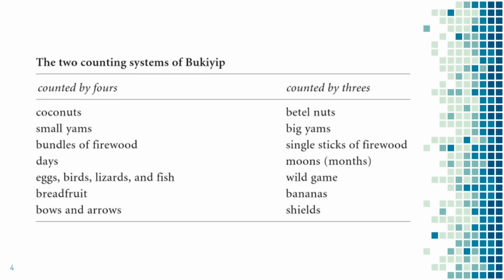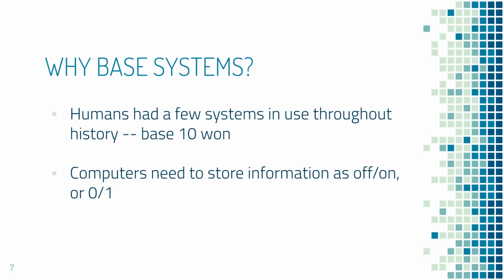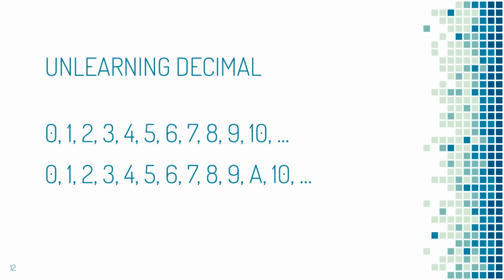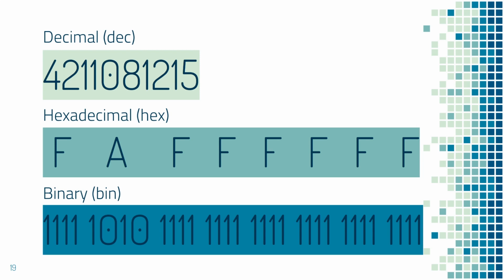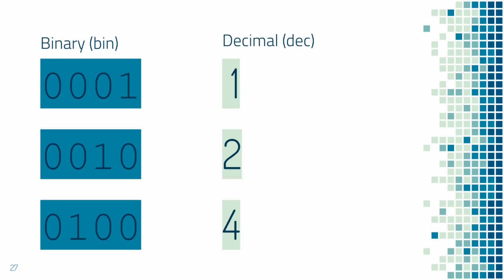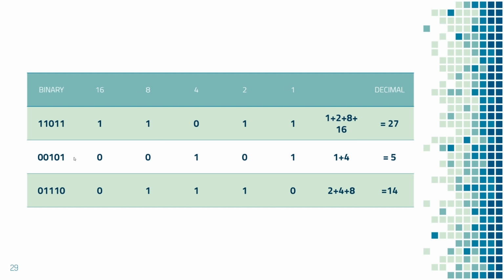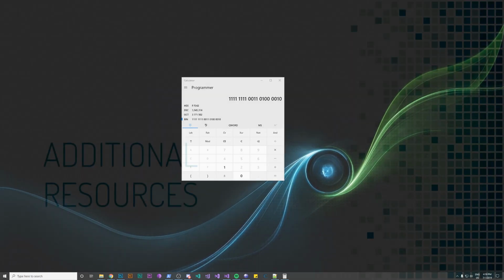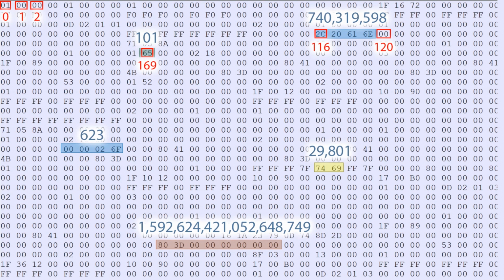CS420 - 3 Base Systems - Hex, Decimal & Binary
In this CS420 - 3 Base Systems - Hex, Decimal & Binary tutorial you will learn about the key and fundamental concepts used in game hacking and computer architecture.

In this CS420 guided hacking course you will learn about the base systems in place that control the low level functionalities of your operating system via our Squalr tutorial. Binary is a the math of digital electronics and expressed in a base-2 numeral system. Everything your computer does is based on a binary a number system of 0 and 1. The decimal system is based on the base-ten position, this is the number system we all use in our day to day lives. Hexadecimal is a numeral system based on base-16. This system is used for memory addresses.

Learning the foundations and fundamentals of base systems is a key step in growing your game hacking knowledge. These same number systems are used by elite hackers such as, nation state hackers, black hat hackers, penetration testing professionals, and game hackers. Once you understand these methods you can use them to your advantage to manipulate electronics and operating systems.

In this how to hack games tutorial you will learn and understand the following:

. How to use Squalr
. How to use binary
. How to use hexadecimal
. Complete understanding of base systems fundamentals

On completion of this how to hack games tutorial you will have all the fundamentals you need to advanced your knowledge in game hacking. Understanding how to convert these systems from one to another will give you a control and understanding in your hacking journey. Guided Hacking hopes you gain a keen insight in to how the computer architecture of your electronic devices work and the with these new found fundamental insights you can go on to use number systems to create advanced and elite hacks.

We have been working with Zac to help promote Squally for the past year, we think it's an awesome tool that has a lot of potential.  Our support has come full circle and now Zac is putting a game hacking course together with GH.

Squally is a 2D puzzle RPG game that teaches video game hacking -- WITHOUT boring lessons, lectures, nor the need for prior experience. Instead, Squally teaches hacking through fun engaging puzzles where learning is a by-product.

This is not crappy education software masquerading as a game. Entertainment and education are equally important, and this game won't disappoint.

A 12 year old should be able to complete the main storyline in this game. For the more hardcore players, there will be more challenging side content. Topics such as data types, data structures, bin/dec/hex, and x86 assembly are gradually introduced through puzzles and gameplay.

In other words: this game teaches you the hardest parts of computer science in the coolest way possible.